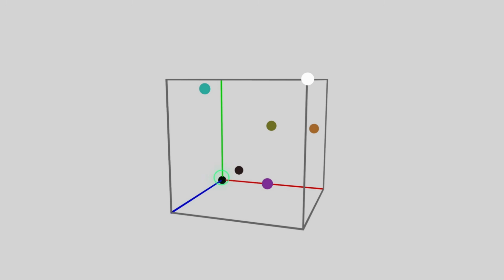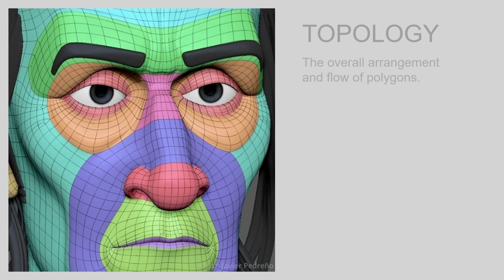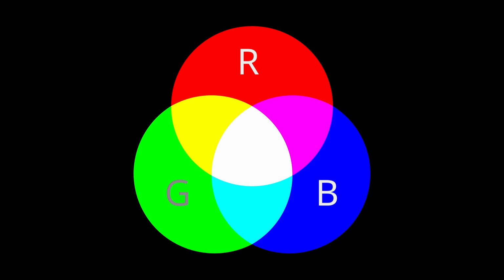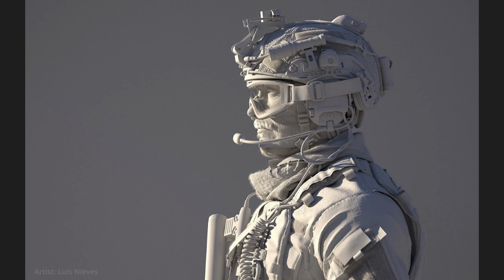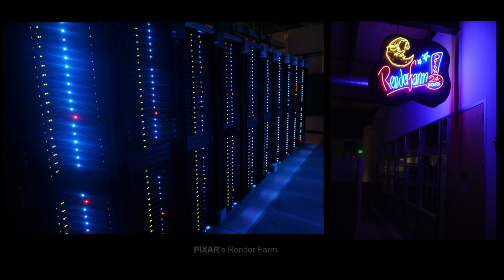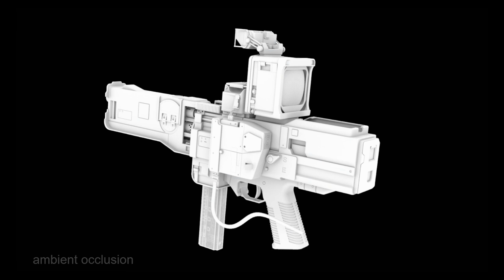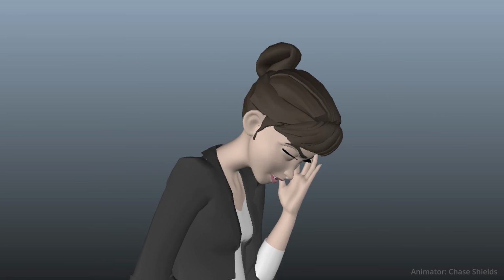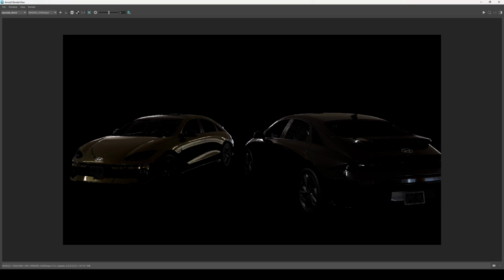WHAT IS 3D? (For Artists) | Chapter 0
Everything about 3D For Artists explained, from the ground up. Seriously. With as many StarCraft references as possible because the world needs so, so much more of that (hear me Blizzard?). I will be starting a new Learn Maya series soon, hence why this is called Chapter 0 - because I want to cover a bunch (all) of the theory first. In all seriousness, this is the video I've always wanted to make and I'm very proud of it. I love 3D, I love talking about 3D, and I love TEACHING 3D. I help a lot of artists learn 3D on the side, as a hobby, and I'm often surprised by how many concepts people DO NOT KNOW despite having finished school OR currently being in school. What are these teachers doing? My hope is to lay the foundation of all 3D avenues to mitigate confusion and maybe start to understand which area you would like to focus on.

00:00 - Intro
02:24 - What are 3D Primitives?
02:40 - Anatomy of 3D
03:28 - What is an NGON?
03:58 - What is Polycount?
04:58 - What is Low Poly and High Poly?
05:14 - What is Subdivision?
05:40 - What is SubD Modelling?
07:56 - SubD Demo More Complex
09:20 - What are Normals?
10:06 - What is Topology, Edge Flow, Retopology?
10:58 - What is Retopology?
11:50 - What are the 3D Filetypes: .OBJ .FBX .STL . ABC?
13:04 - What are Vertex IDs?
13:31 - What is a Blendshape?
14:24 - What are the best programs for 3D?
15:09  - What is CAD modelling?
16:47 - What are the top CAD software programs?
17:09 - Most common 2D Filetypes in 3D .PNG .TGA .EXR
17:31 - 2D Concept: Black and White Gradiants (Masking)
18:05 - What is Channel Packing (Textures)?
18:41 - RGB Channels (Red, Green, Blue) Explained
19:42 - Channel Packing Example (Demo)
20:24 - The History of 3D in Pop Culture
22:59 - Pixar, the GOAT
23:40 - Pixar: The Incredibles
24:08 - 3D Graphics of Today
24:46 - How is 3D Hair done?
25:22 - What is Hardsurface modelling?
24:46 - What is a digidouble?
25:53 - What is uncanny valley?
26:24 - What is pre-render?
27:35 - How did 3D get so realistic?
27:53 - What is digital sculpting (ZBrush)?
29:00 - What is Look Development?
29:40 - What is subsurface scattering (SSS)?
30:42 - What is a Shader in 3D?
31:19 - What is the 3D Production Pipeline?
32:10 - What is 3D Rendering?
33:49 - What is the best 3D Renderer?
34:00 - What is HDRI?
34:31 - What is Image Based Lighting (IBL)?
35:34 - What are Textures in 3D?
38:34 - What are Normal Maps?
40:00 - Normal Map Demo
40:57 - What is Normal Map Baking?
41:24 - Texturing.xyz
42:02 - What is a digi double?
42:49 - What is UV unwrapping?
43:14 - What are UDIMs?
43:58 - What is shading (shaders)?
44:55 - How to model 3D clothing?
45:36 - What is Rigging?
46:55 - 3D Rigging Demo
47:00 - Skin Weights
47:47 - What is Animation?
48:30 - The 12 Principles of Animation
50:32 - 3D Environments
52:18 - Terrain Generation (Gaea / Houdini)
52:59 - 3D FX
54:00 - What is Compositing, what is Nuke?
54:58 - What is Rotoscope?
55:30 - What is 3D Camera Tracking?
55:46 - ZERG IN MY KITCHEN!
55:57 - Best software programs for 3D Camera Tracking
56:19 - BorisFX SynthEyes, Silhouette, Mocha Pro
56:36 - Do you need compositing for full 3D or full CG?
57:37 - What are AOVs? (Arbitrary Output Variables)
59:05 - Outro
1:00:00 - Credits